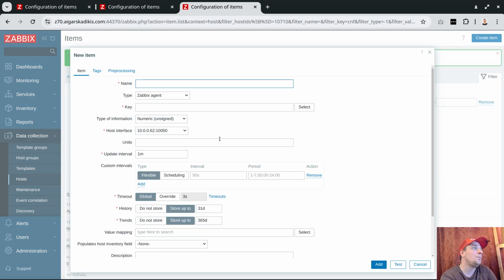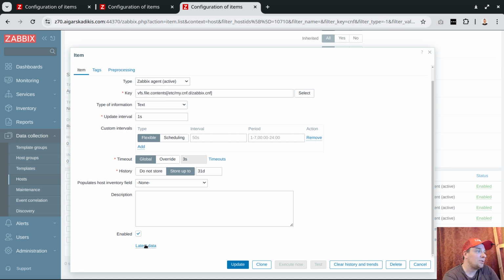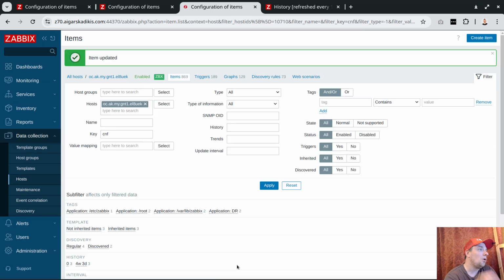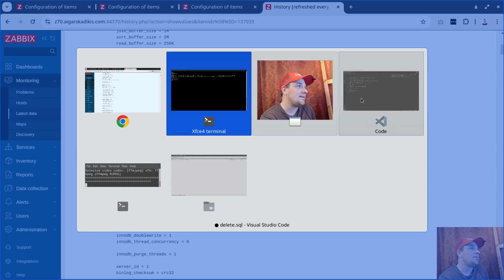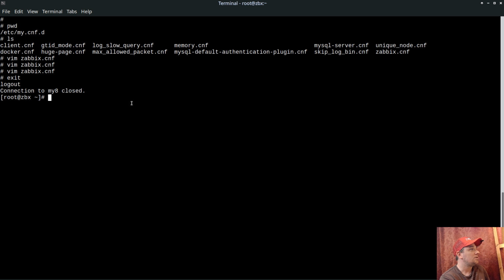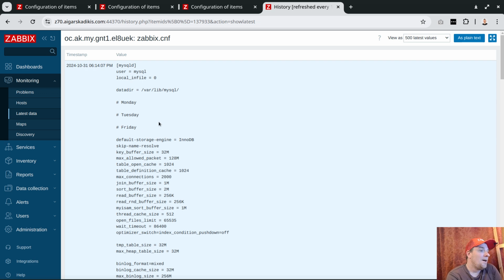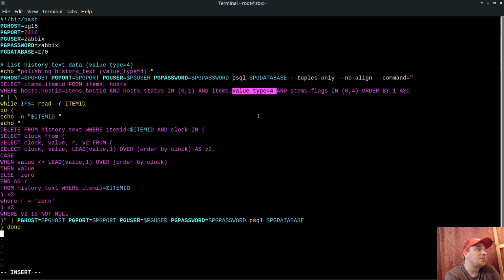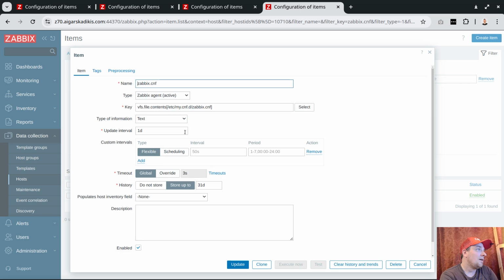Discard unchanged in retrospect, Zabbix